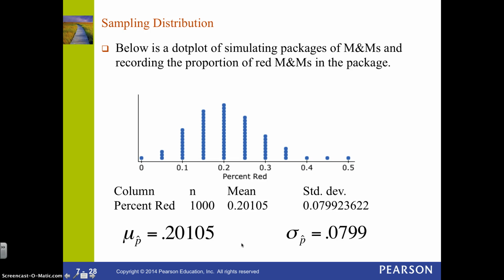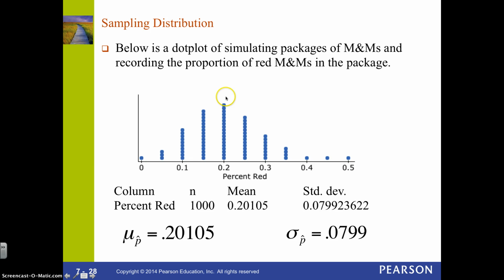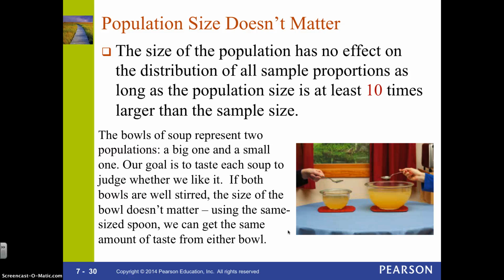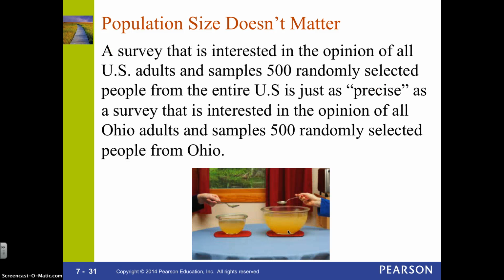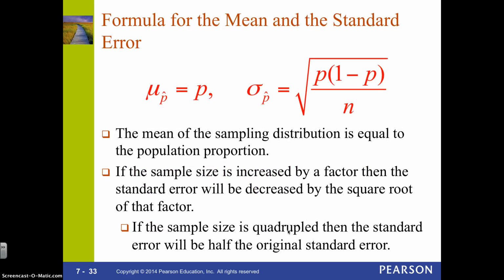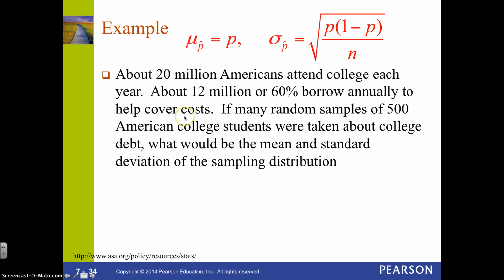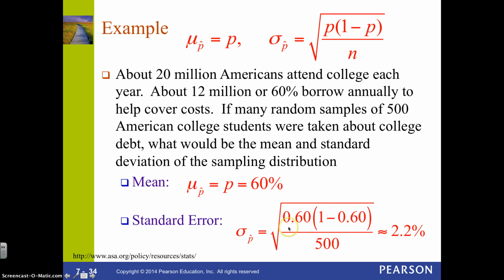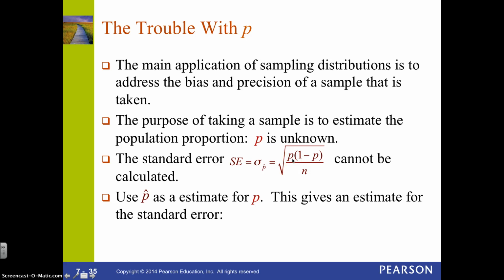Math 1150 Section 7.2 part 2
BGSU Math 1150 Section 7.2 part 2